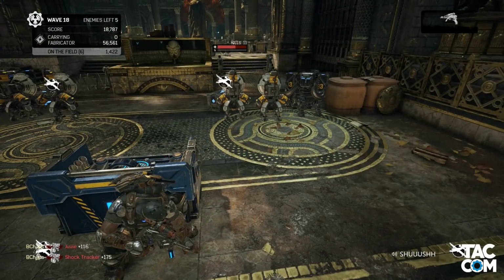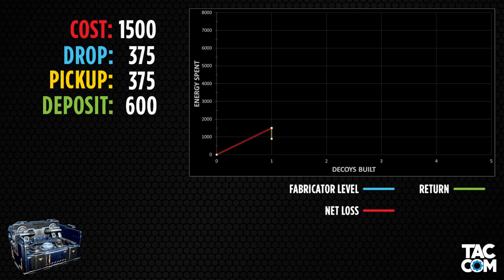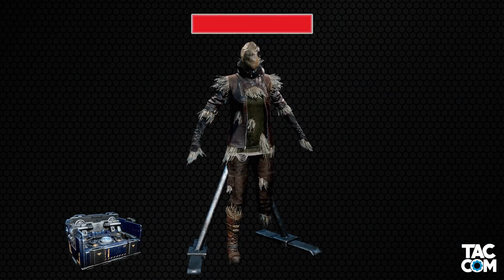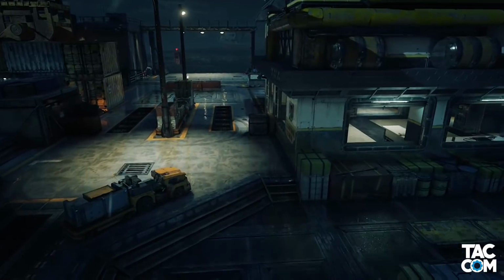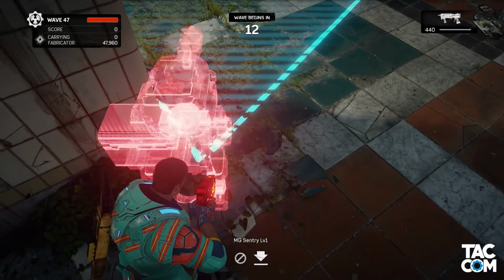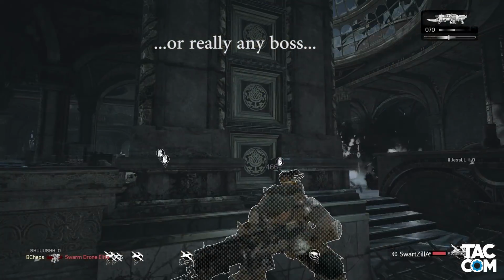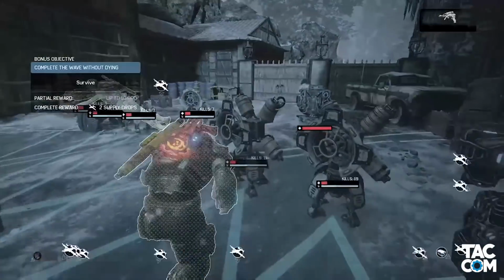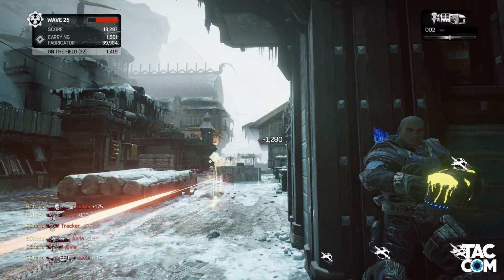Gears 4 Horde Guides: Engineer Strategies (Corrected)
In this video, BChaps breaks down the various strategies and tips/tricks for best using the Engineer class in Gears of War 4.

Tac-Com strives to have the highest quality Horde guides on the interwebz.
See you all online!